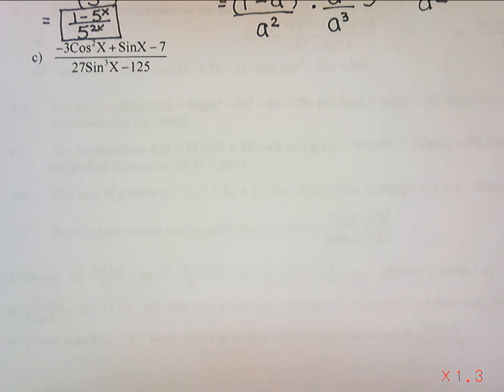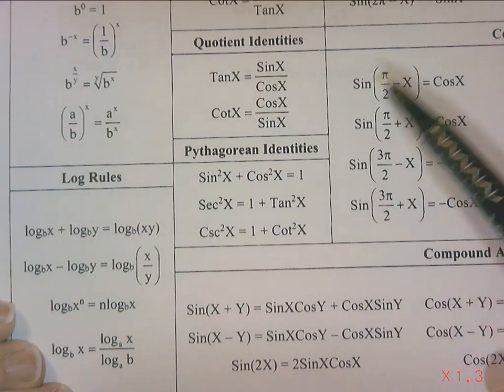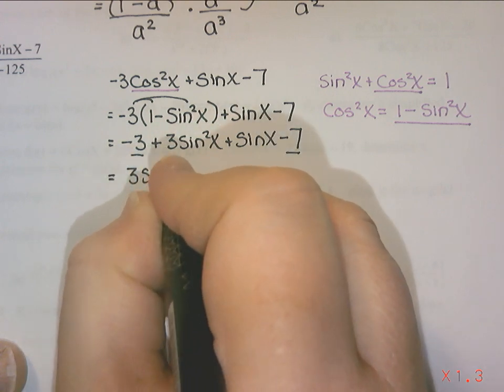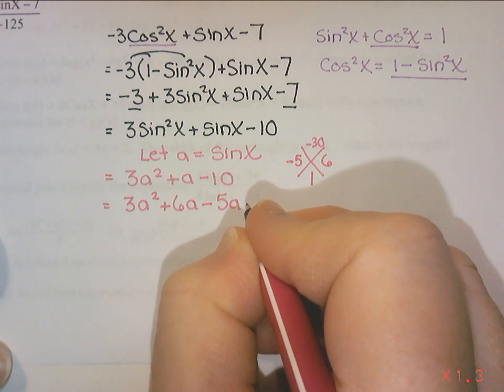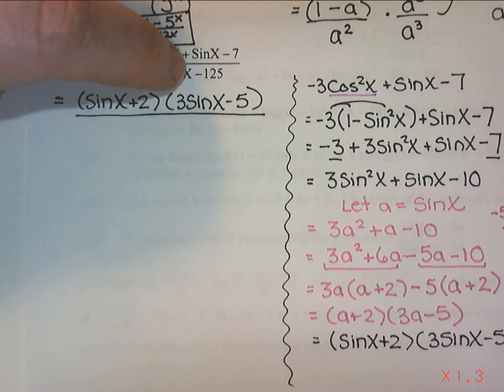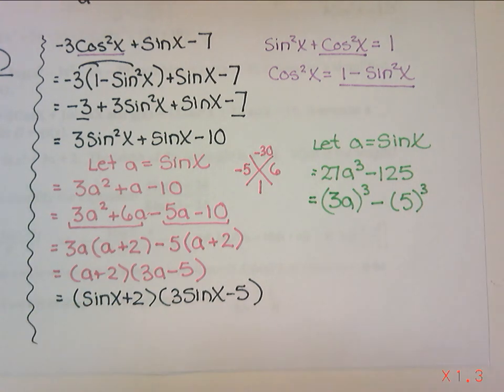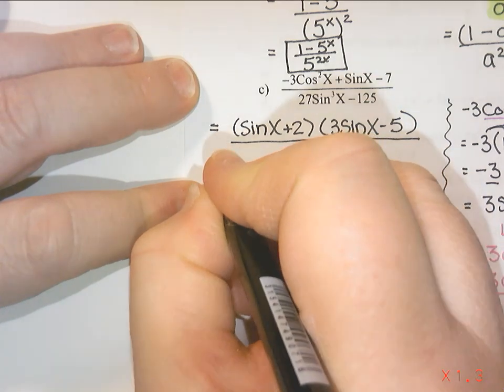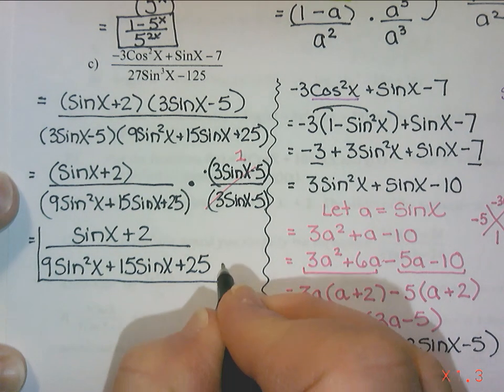Reducing Expressions - Question 1c